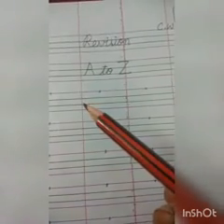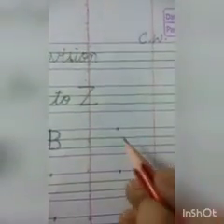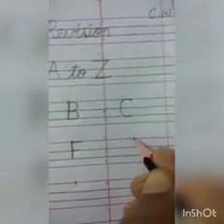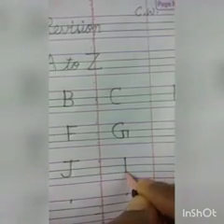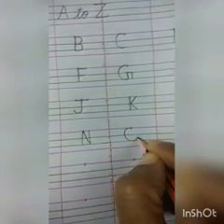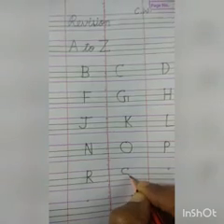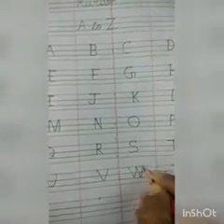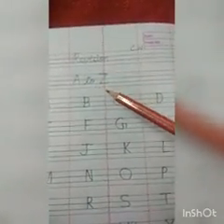Class-Nursery, Subject-English, Video-128, Revision, A to Z, Written by Mrs Anita Suri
Video no - 128, Class - Nursery, Subject- English , Topic - Revision of letter A to Z(written)